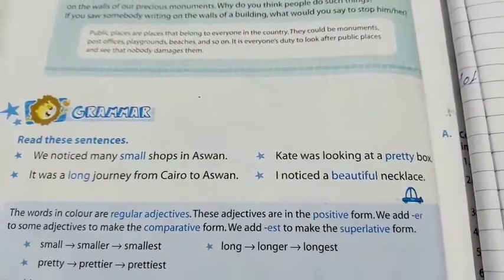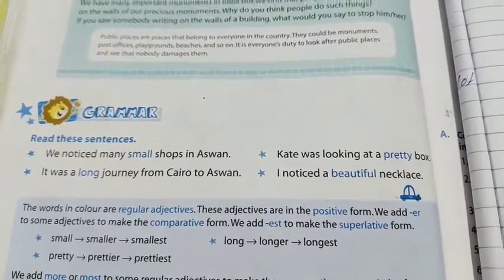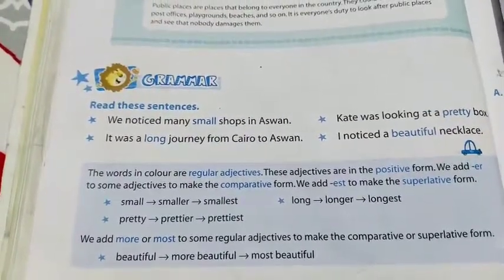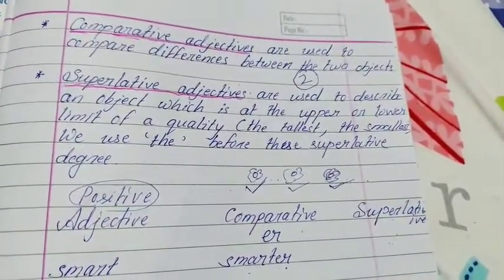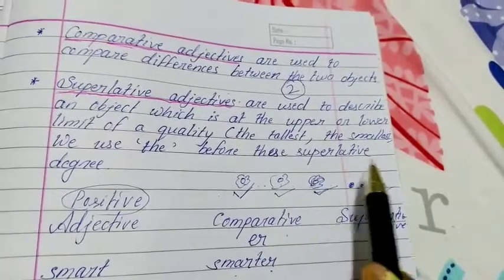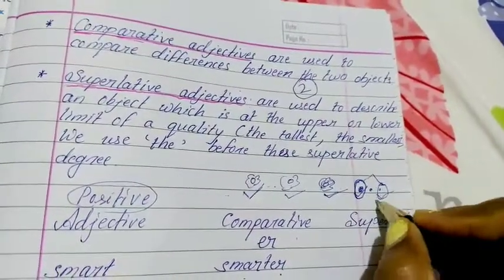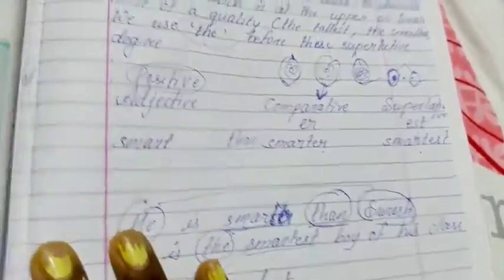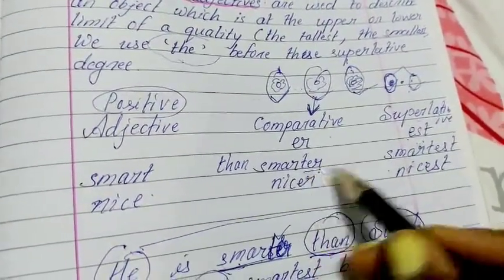03-09-20 || 4th English || Grammar: Degree of adjective